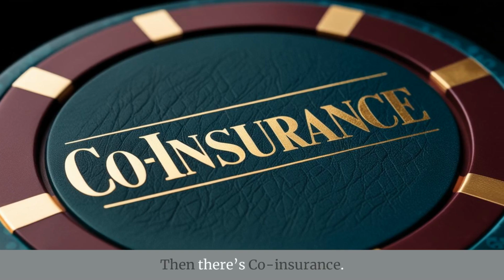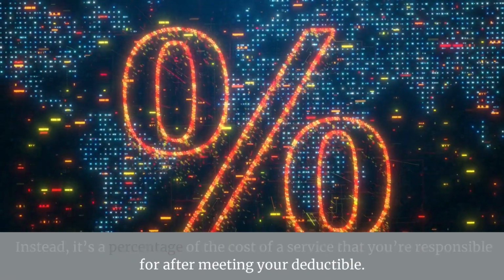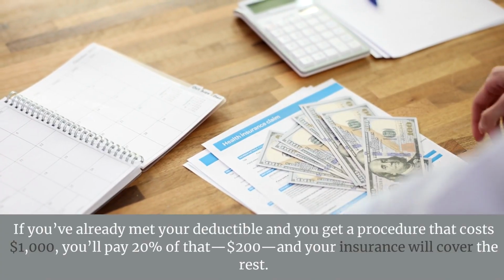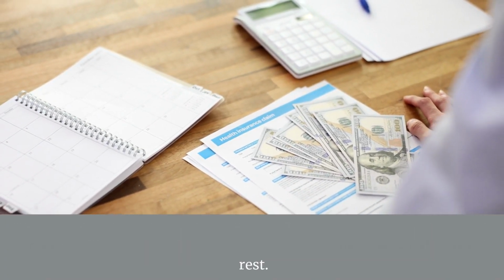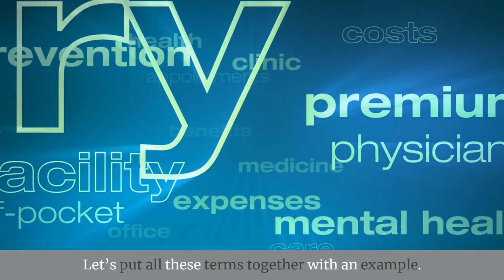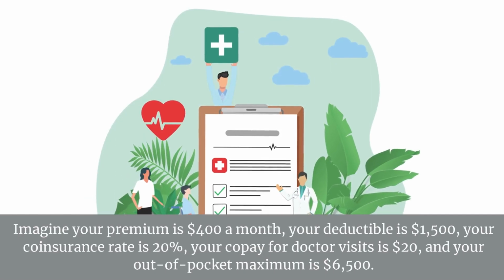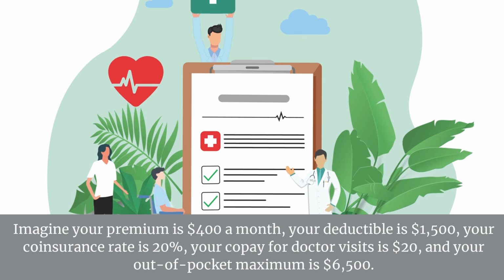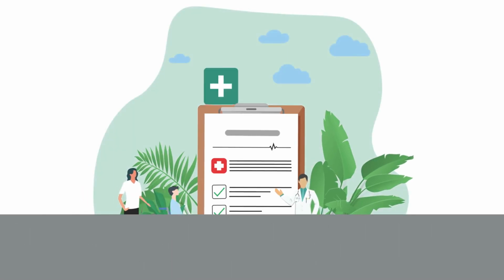Understanding Health Insurance Made Simple For Everyone!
Confused about health insurance? This video breaks down the basics in simple terms for everyone to understand. Learn about different types of health insurance and how to choose the right plan for you.
Health Insurance is confusing at best.  This video will cover the terms you need to know in order to understand how your insurance policy works.